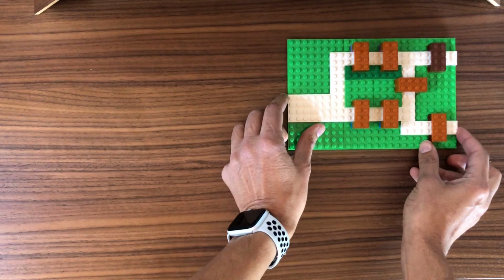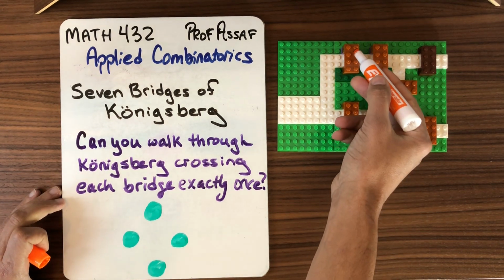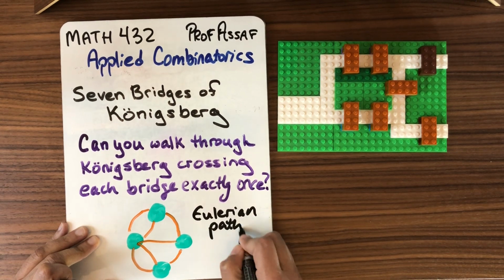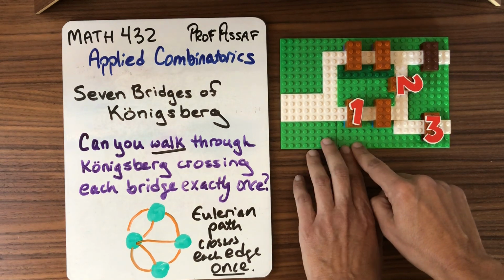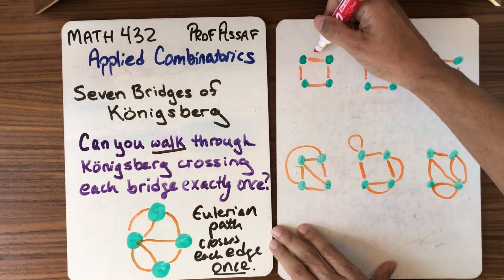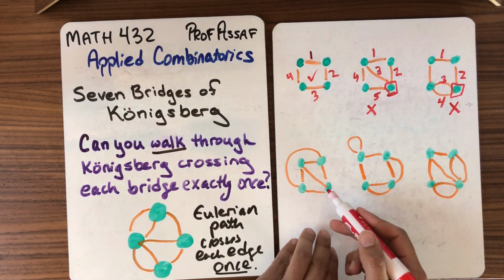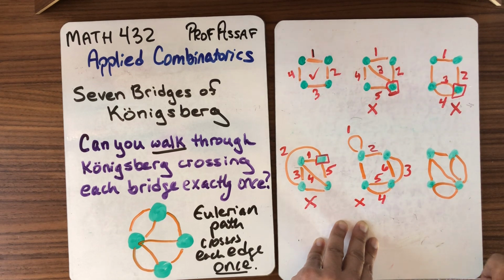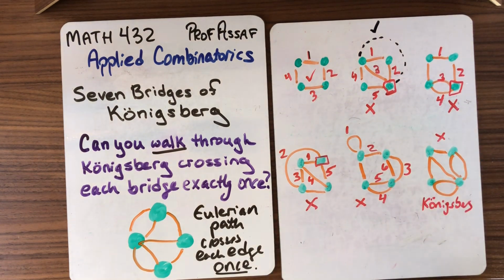Math 432: Graph Theory - Eulerian Walks (1 of 3)